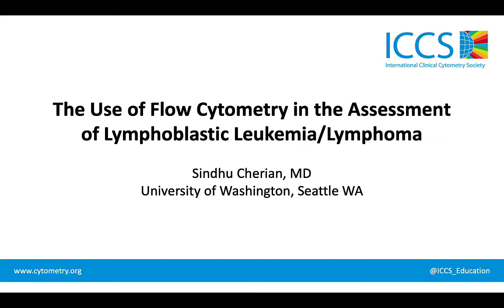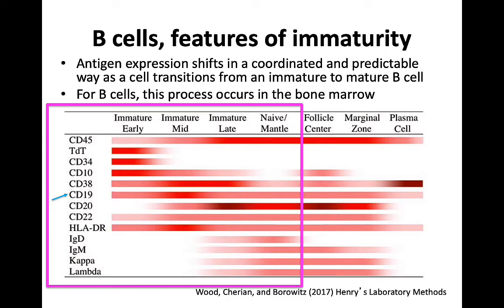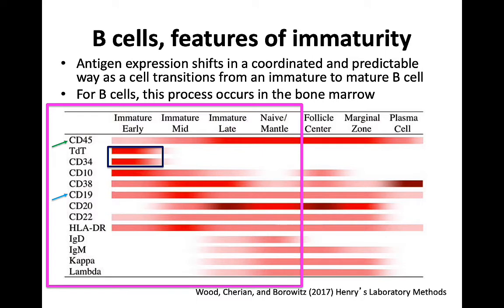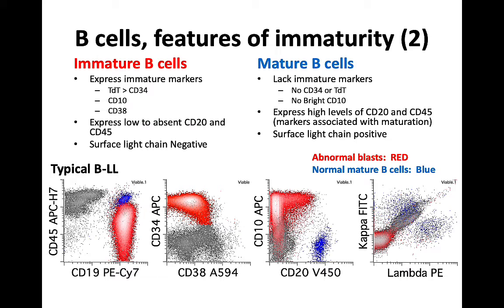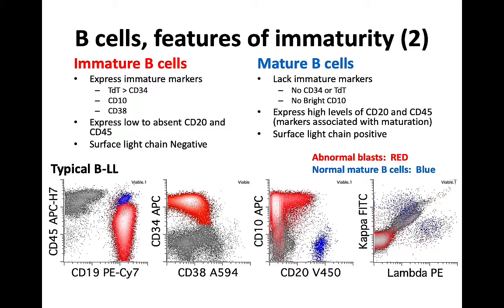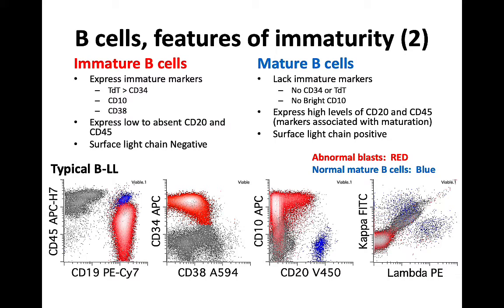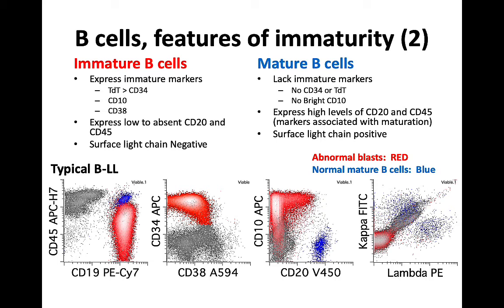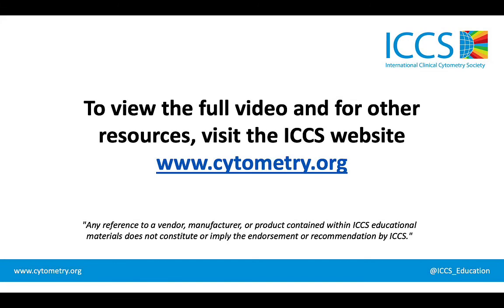B-Cells, Features of Immaturity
Dr. Sindhu Cherian from the University of Washington - Seattle highlights methods for identifying features of immaturity to aid in diagnosis of B-lymphoblastic leukemia/lymphoma.

This was adapted from “The Use of Flow Cytometry in the Assessment of Lymphoblastic Leukemia/Lymphoma, Part 1: Overview”. To view the full video, use this

Some of our videos are exclusively available to members. To become a member, please use this